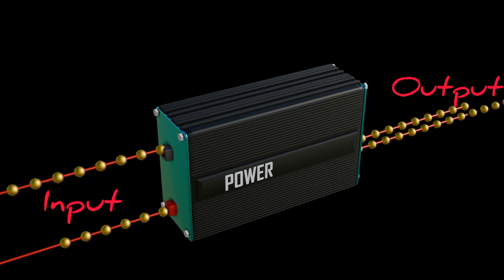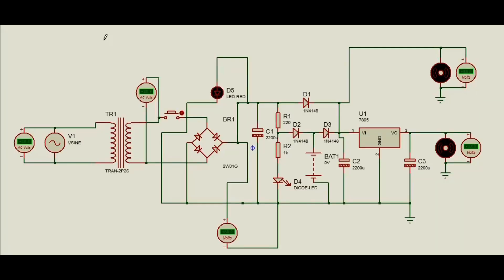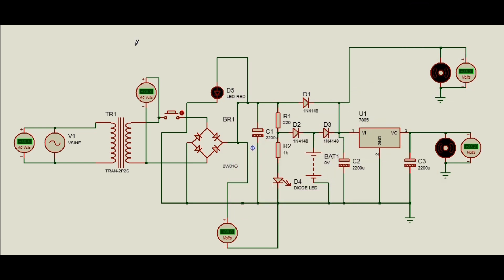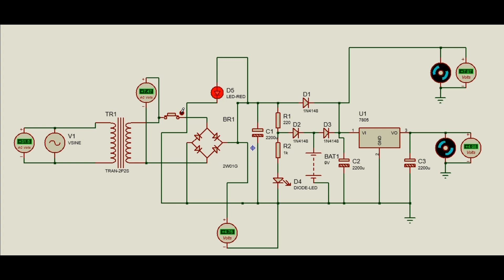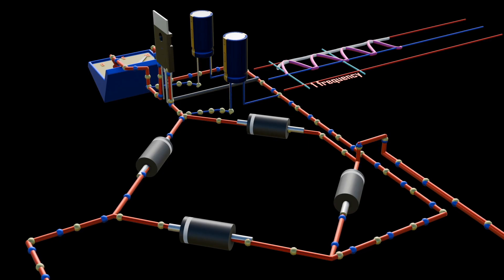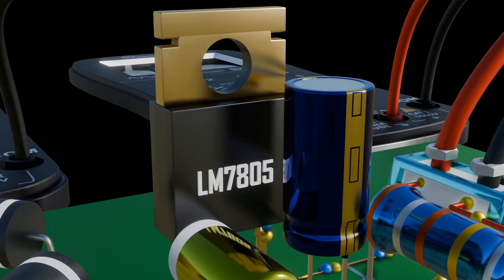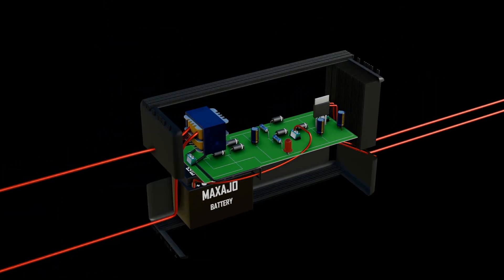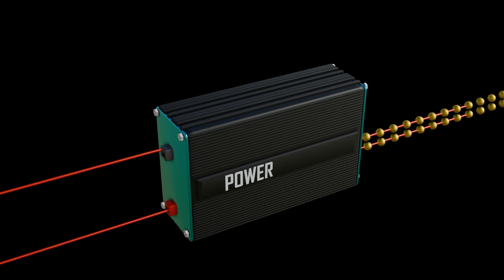how (UPS) uninterrupted power supply works